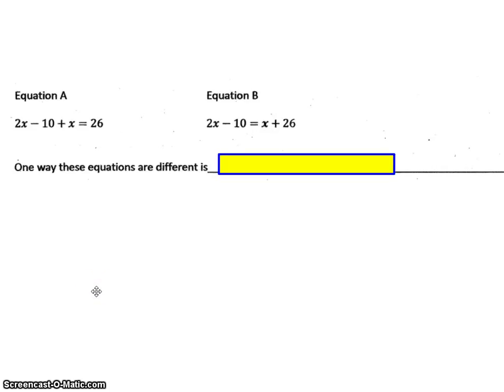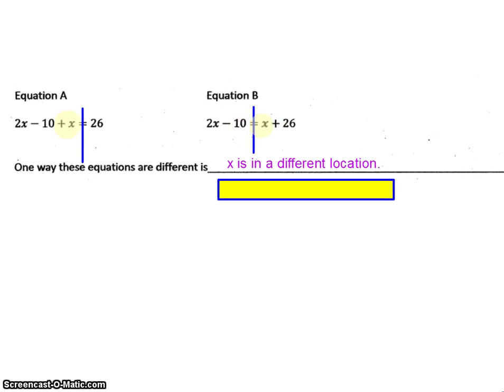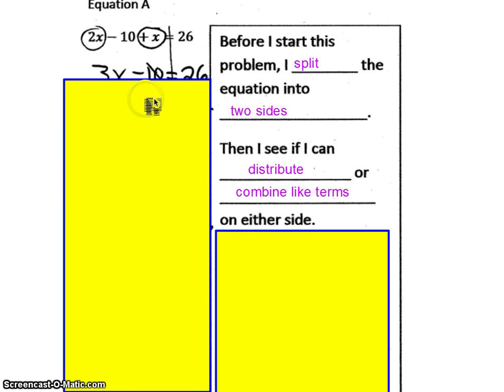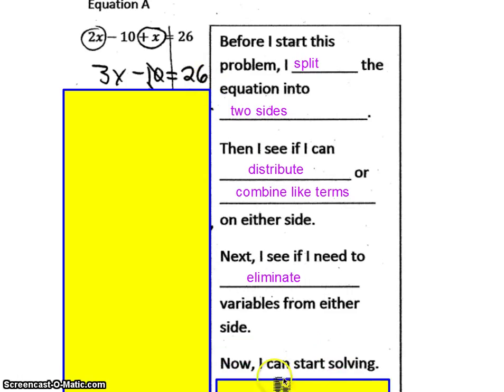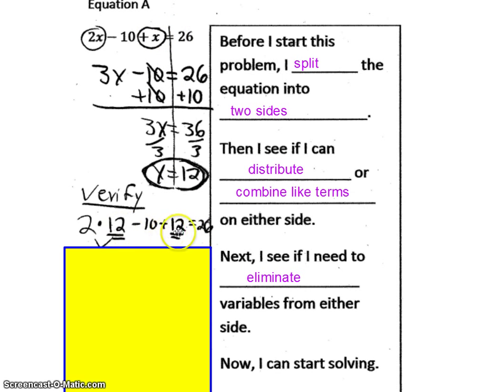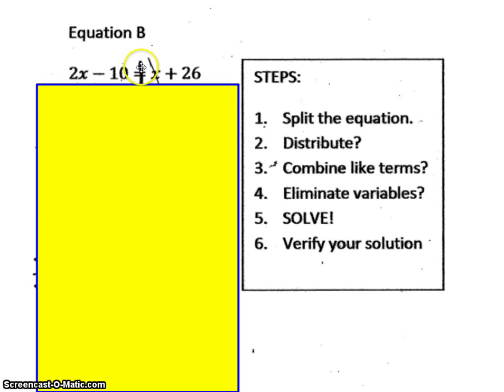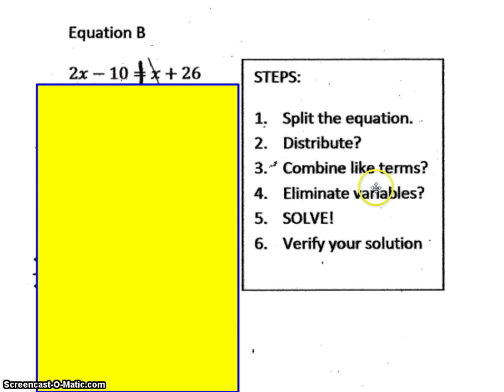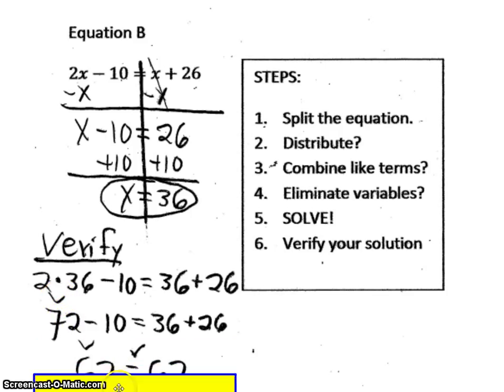compare x on both sides to combine like terms part 1